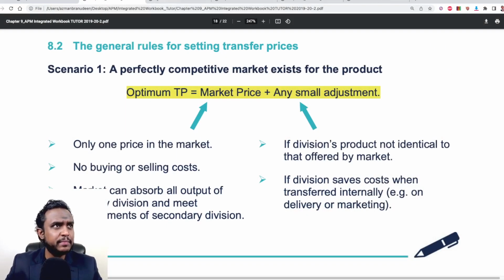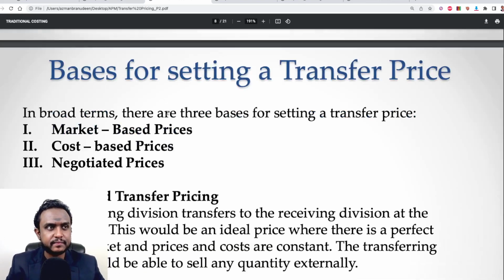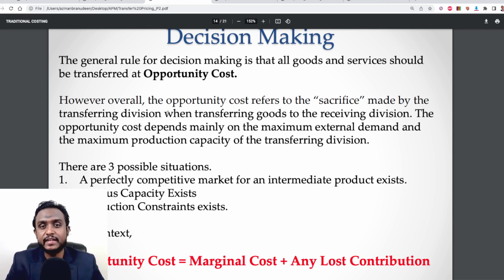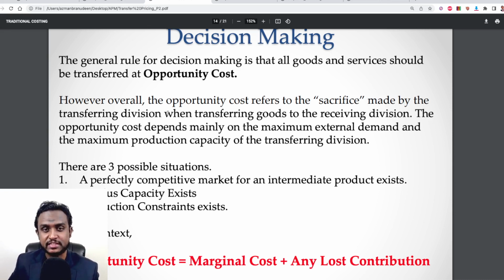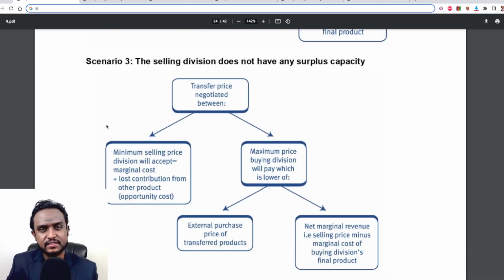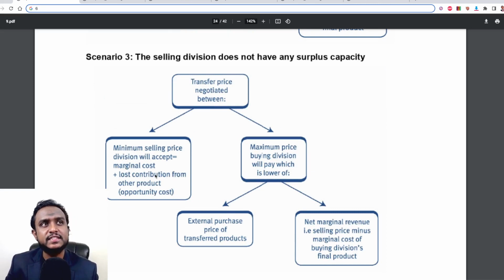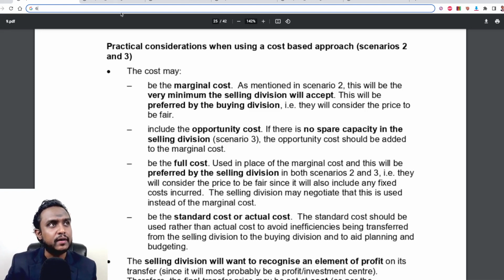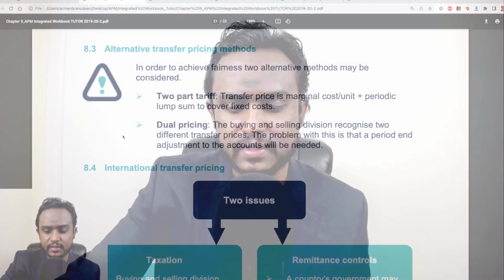Cost based Transfer Pricing | Understanding Modern Business Management | CIMA, ACCA, CPA, CMA